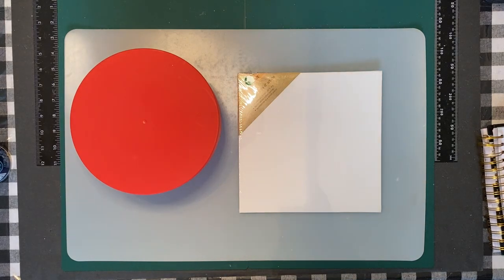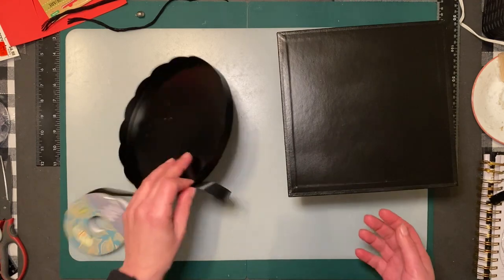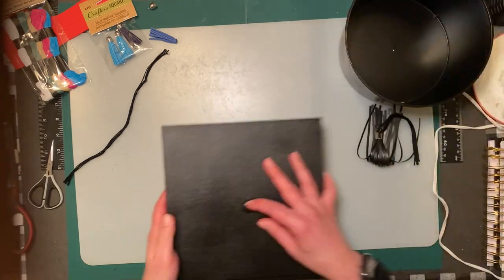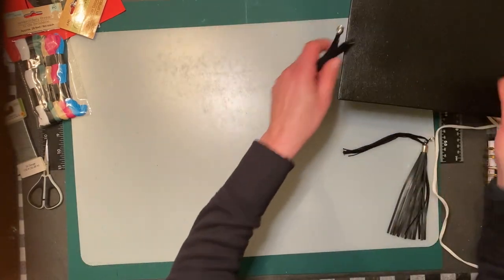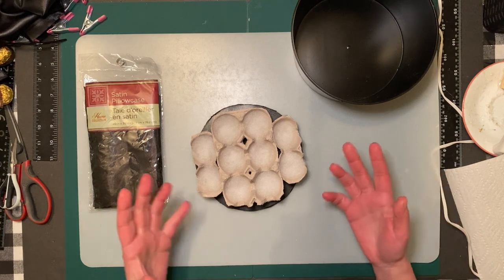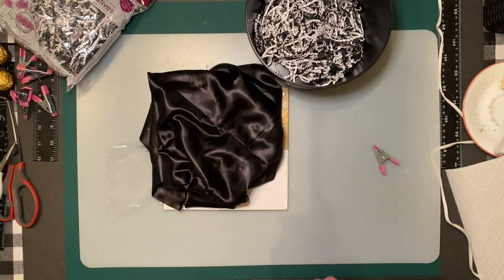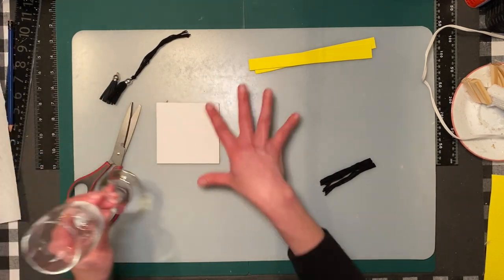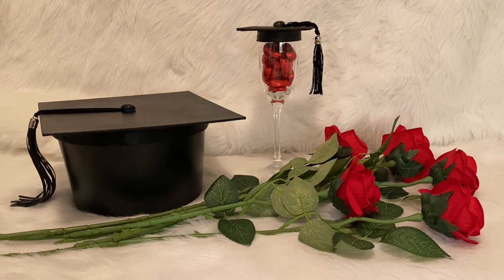Dollar Tree🌲Graduation 🎓 Cap Gift Box/Glass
Hi, I made this gift box with a plastic container, Canvas, yard, egg carton, pillow case, glass vase filler gem, ribbon and a tassel.